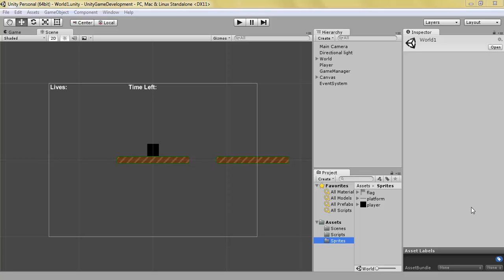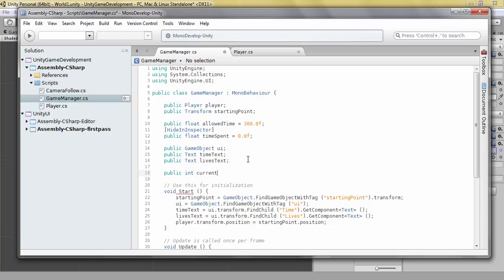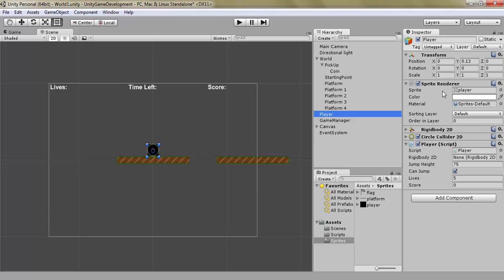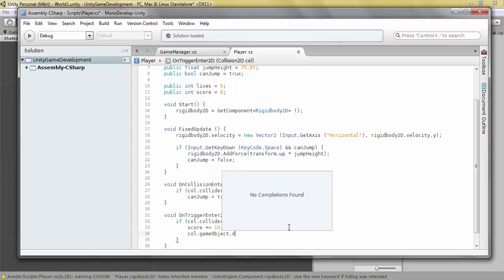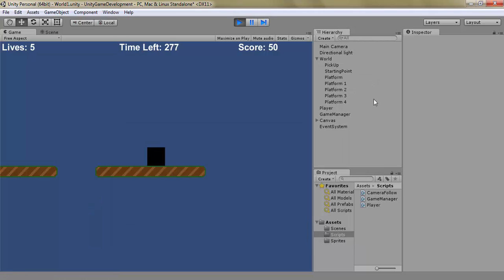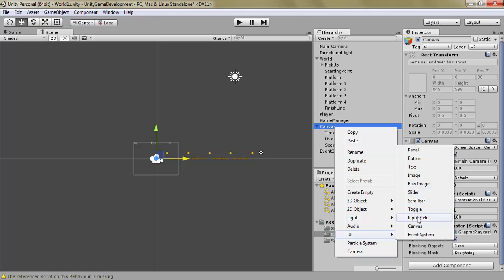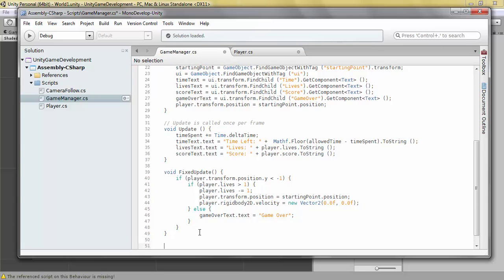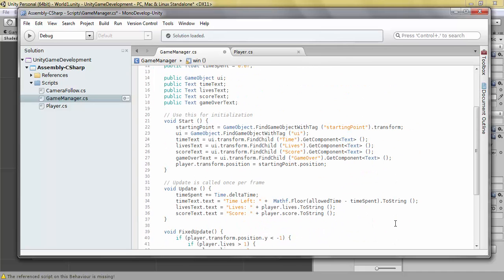Unity Game Development | Episode 4: Coins and Finish Line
In this episode of Unity Game Development we pick up where we left off last time and we implement a point/score system for our game. Right now the player obtains points by picking up coins that we can place in our world and later there will be more ways to obtain them.
We also made a finish line that we can place in our levels, currently it just tells you how fast you beat the level but in the comming episodes we'll be implementing an "overworld" where we can select which level we want to play and when we finish a level a new one will be unlocked.

This unity game development series is being brought to you by TheTutorialToolbox, if you wish to be kept updated on the series or want to see other tutorials, games or fun the subscribe to the channel.